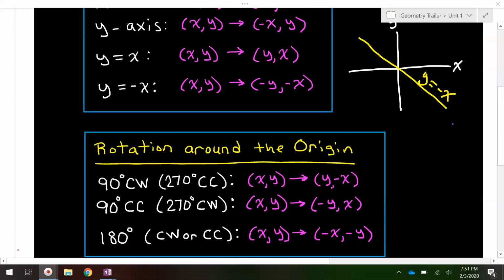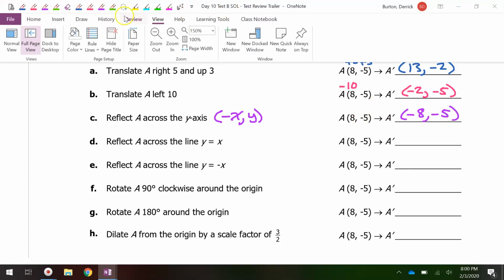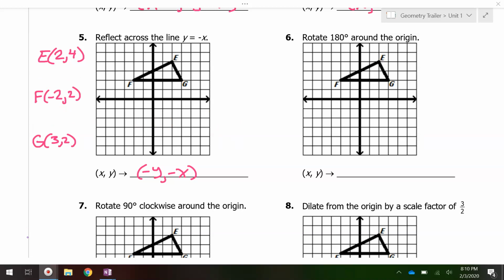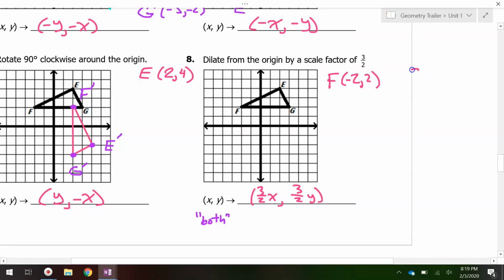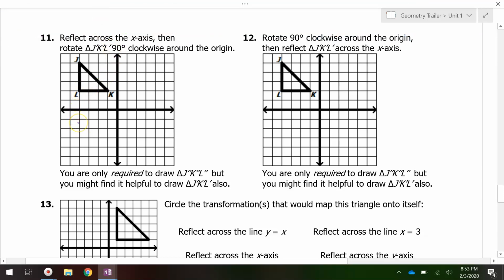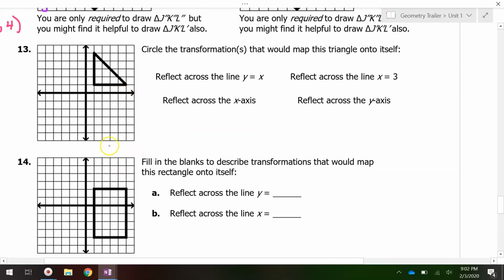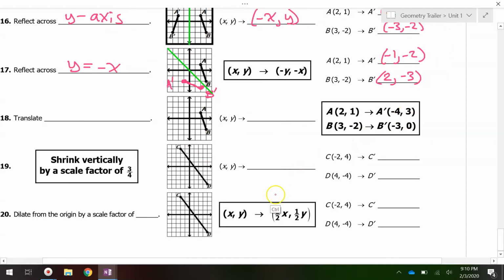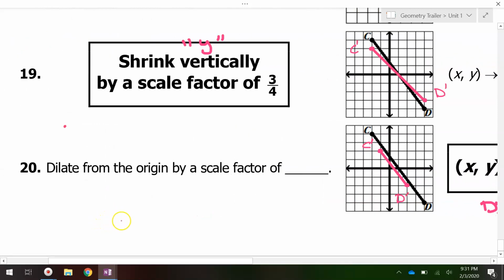Day 10 Test B - Translations, Reflections, Rotations and Dilations